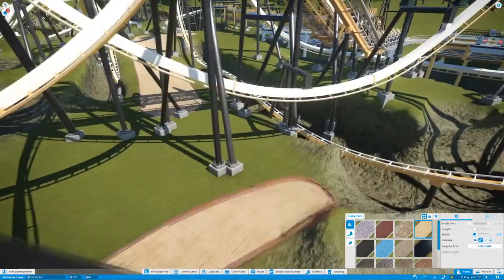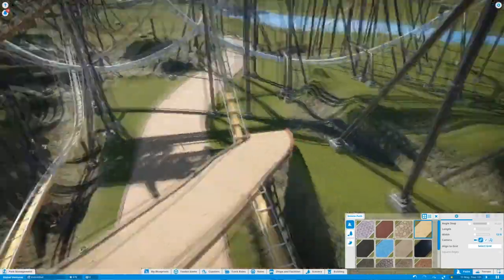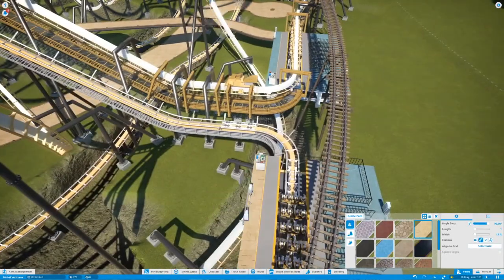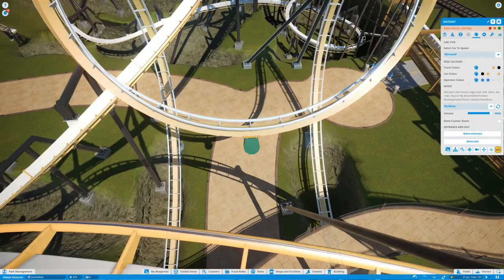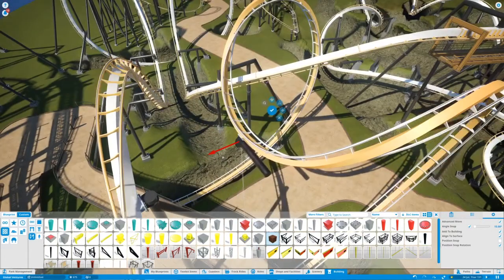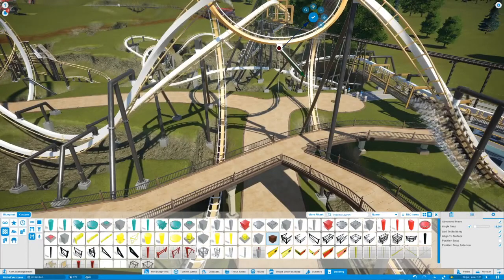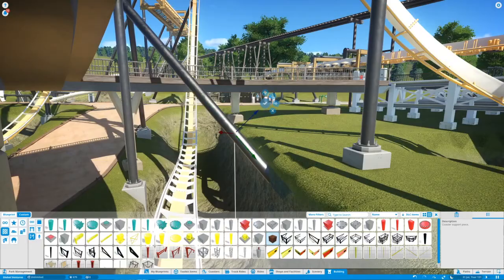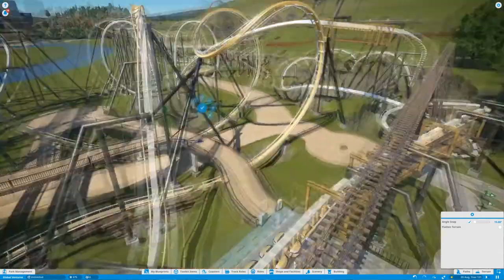Global Ventures | Planet Coaster | #42 | Valley of the Nile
Before now this are has just been a cluster of random coasters. Let's finally start the job of theming it all...

My PC Specs:
Gaming PC: